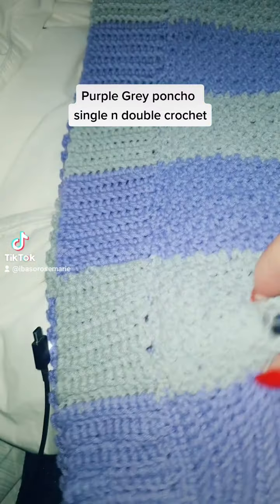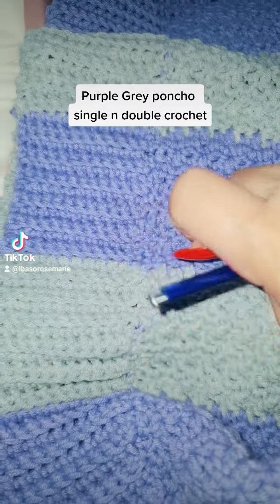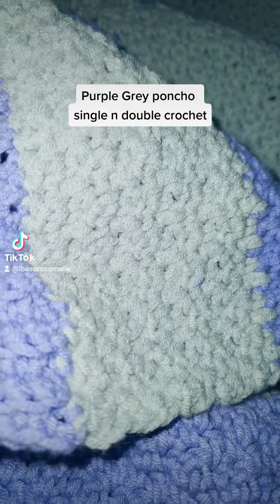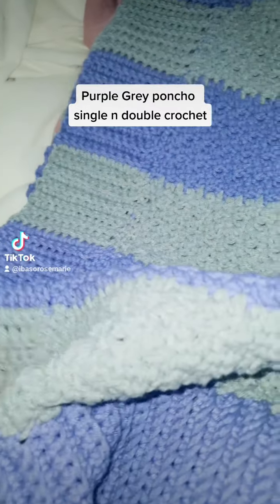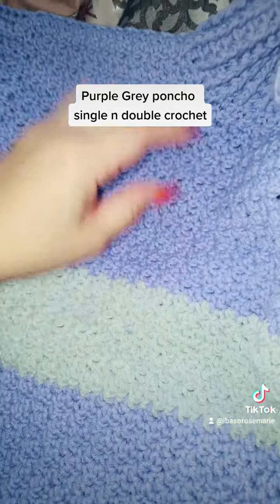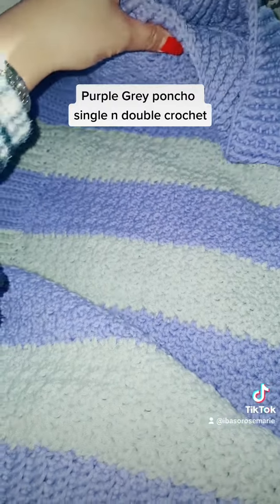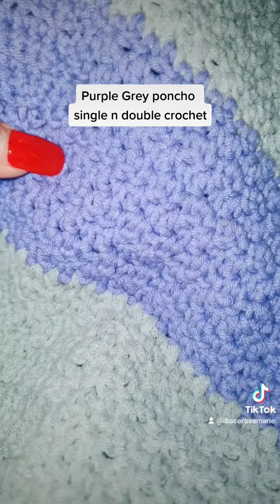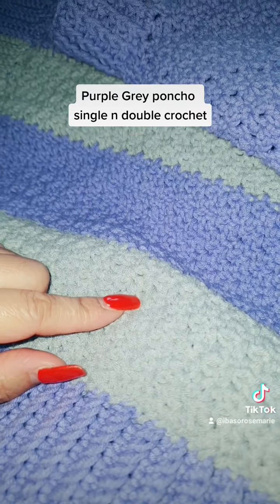1 side finishing touch oh my little girl GREY PURPLE PONCHO DONE.